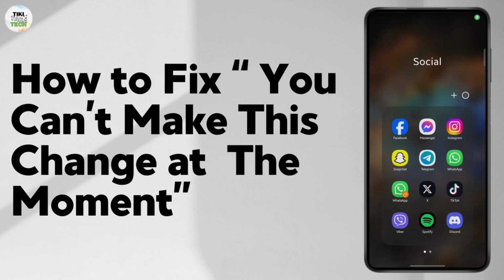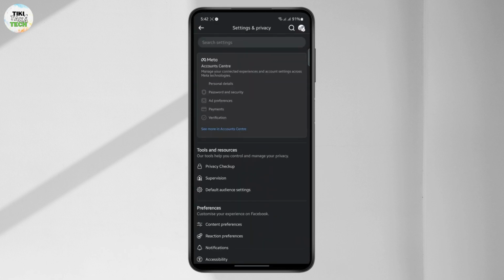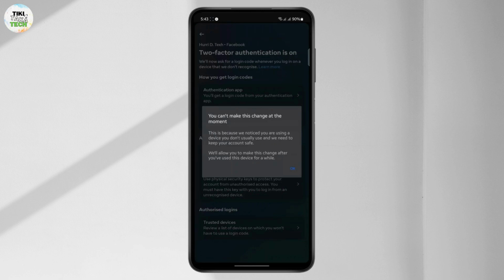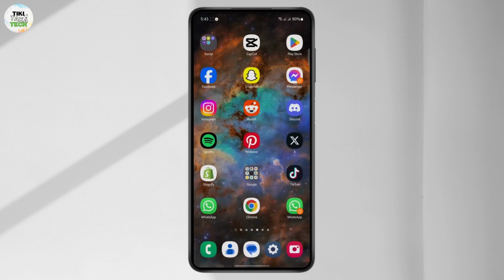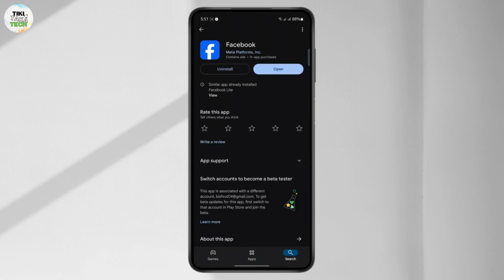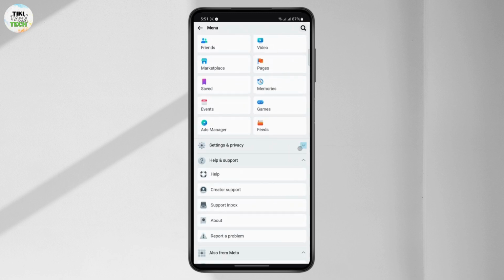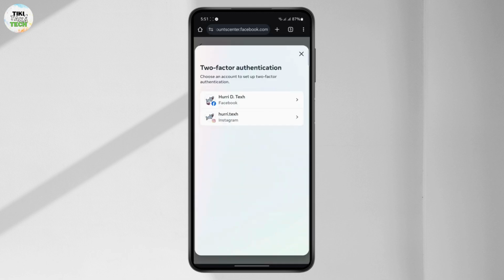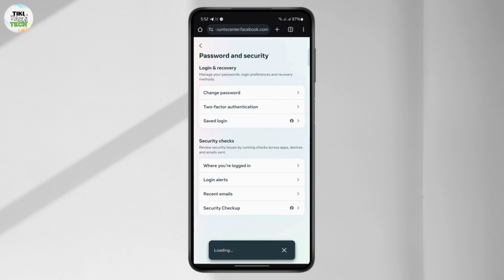How to Fix “ You Can’t Make This Change at The Moment”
Learn how to fix “You can’t make this change at the moment” error in this step-by-step tutorial. Whether you're troubleshooting settings or resolving issues, we've got the solutions you need to get back on track!

In this video, you'll discover effective methods to resolve the “You can’t make this change at the moment” issue. We’ll guide you through troubleshooting steps to ensure your system functions smoothly.

0:30 Step 1: Identifying the Error
1:00 Step 2: Applying Troubleshooting Methods
1:45 Step 3: Verifying the Fix